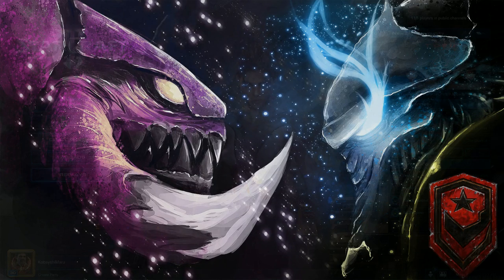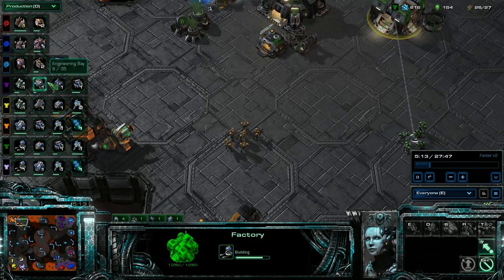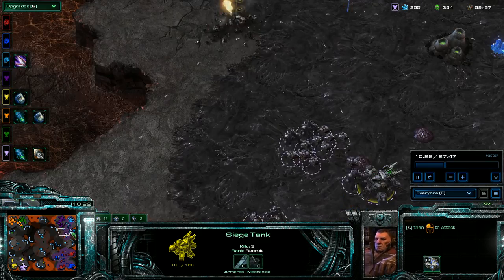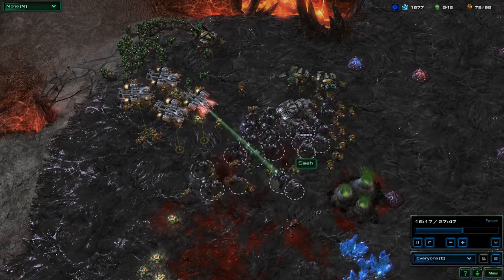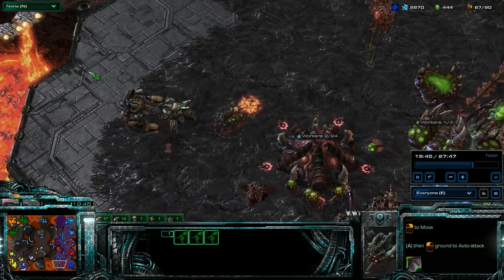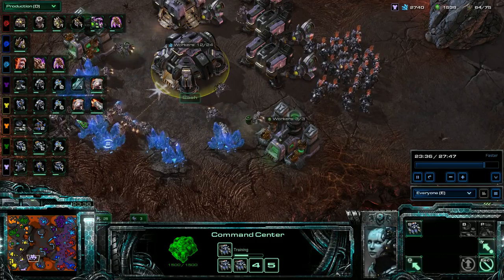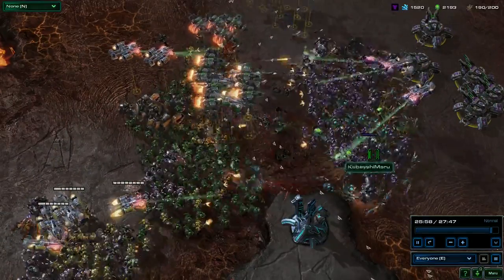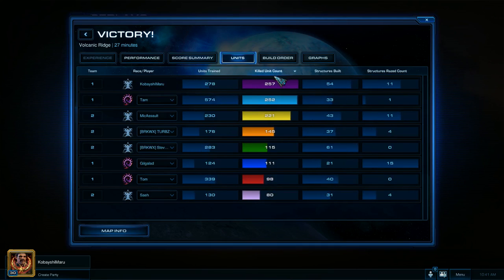Promotion to Masters League - (HotS 4v4 TZZZvTTTT HOLD!!)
Star Craft 2 Heart of the Swarm Laddering as Terran. Gold and Platinum Matches in 1v1 Masters League in 4v4.